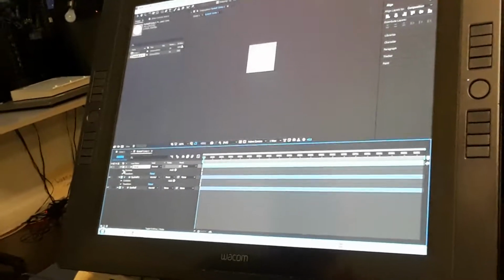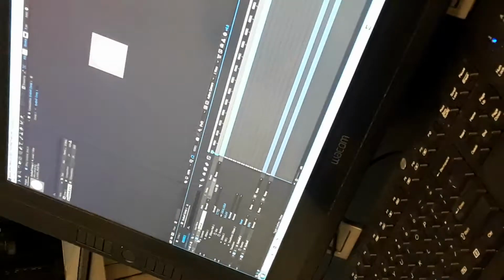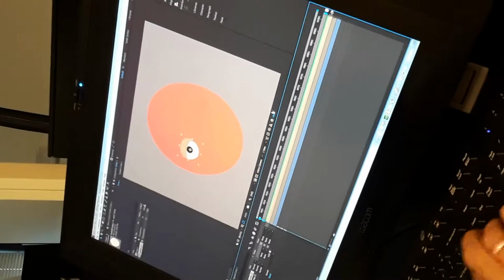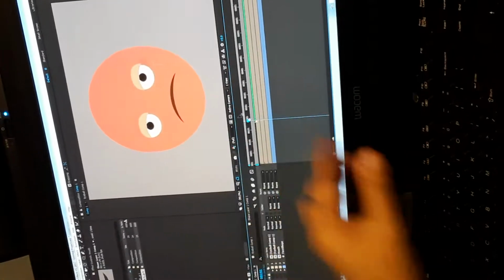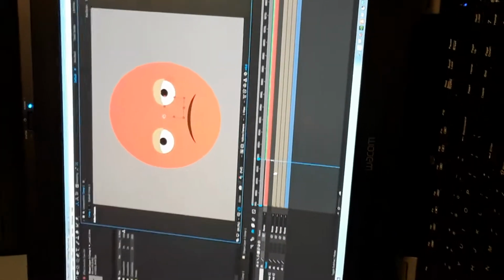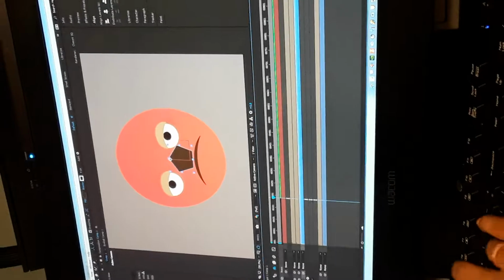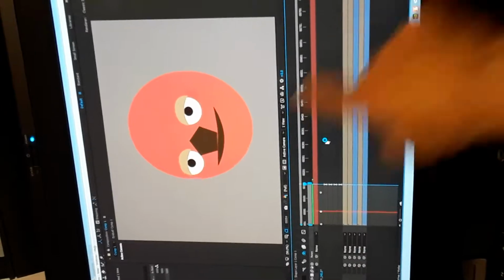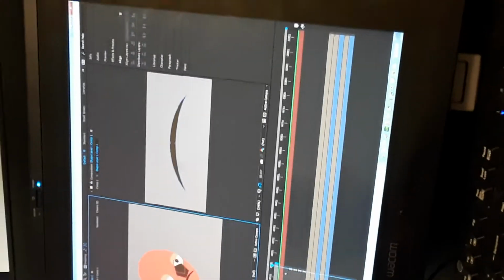Production tutorial animation planes after effects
Tutorial on using planes for animation